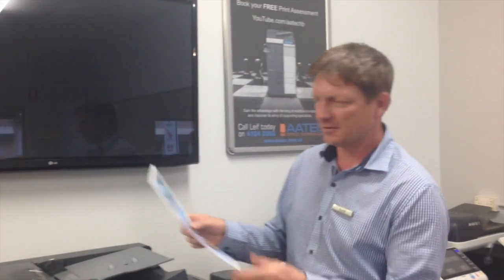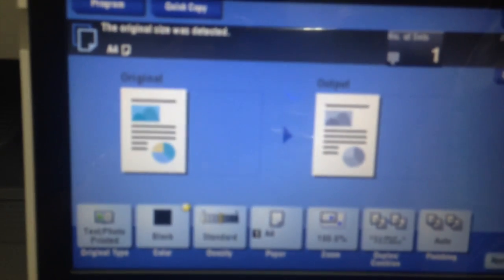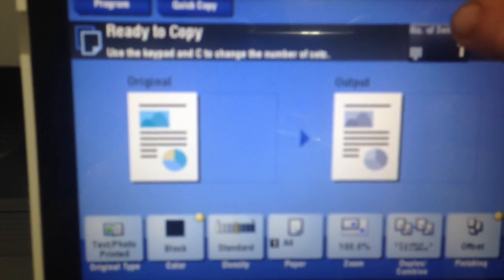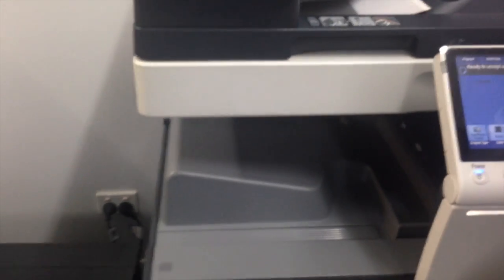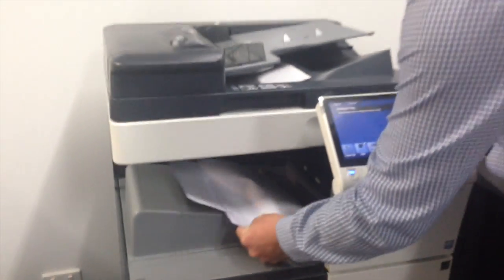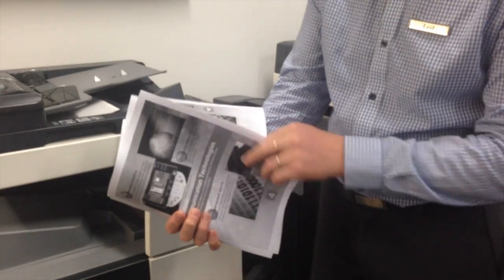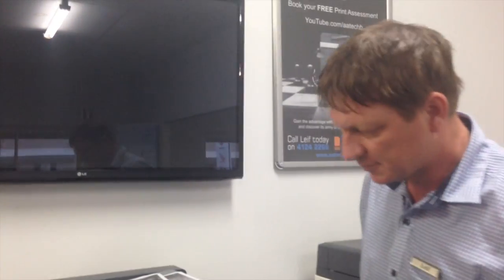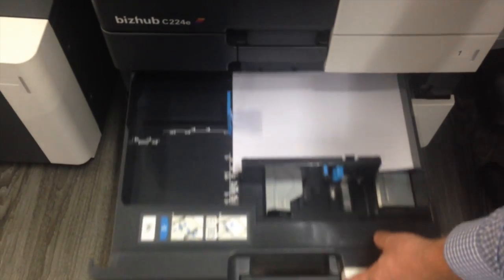Konica Minolta Tutorial: Offset Copy (without Finisher)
This video is about Konica Minolta bizhub C224e-C754e, we show you how to copy a document using the offset function. In this example we use model C224e without finisher attached.